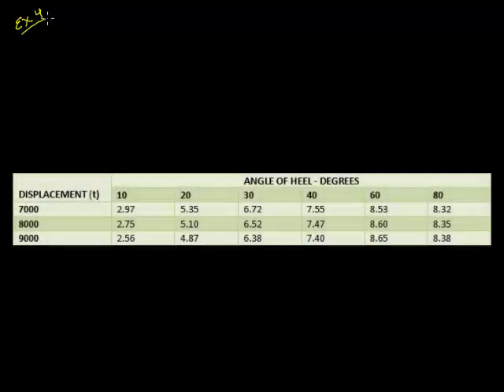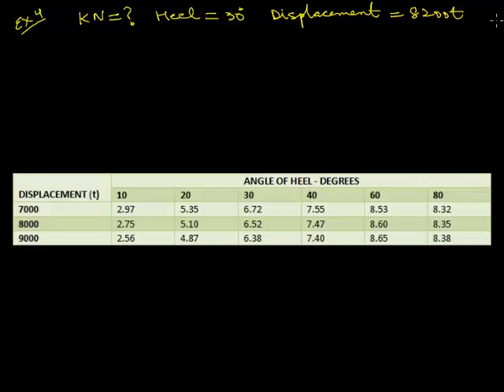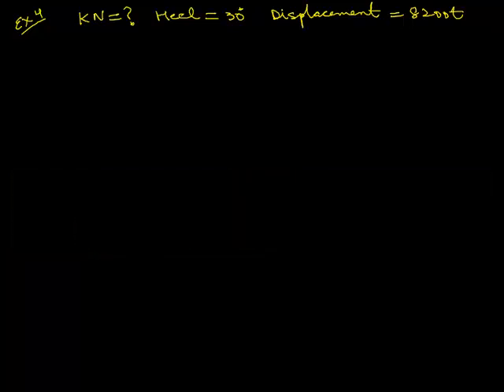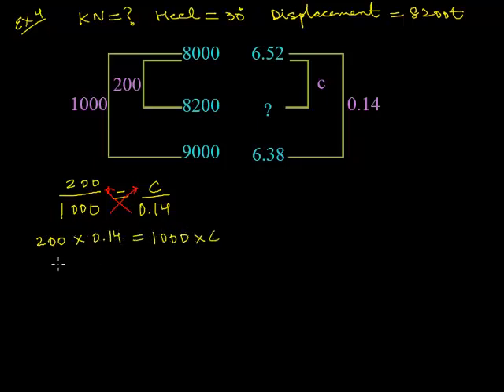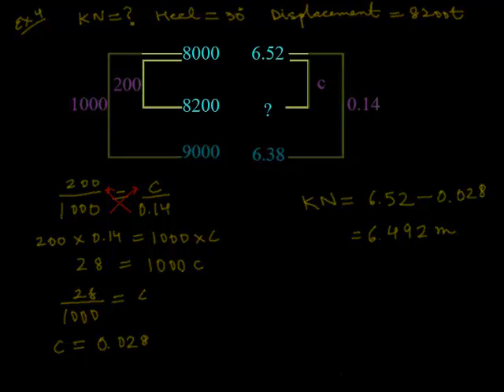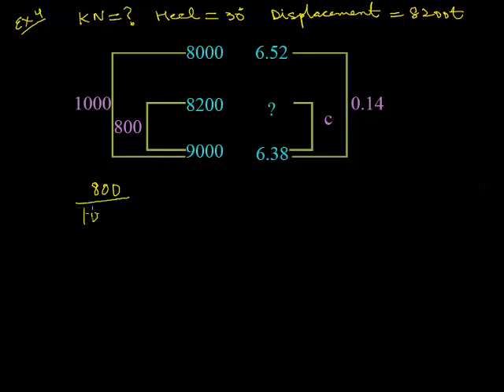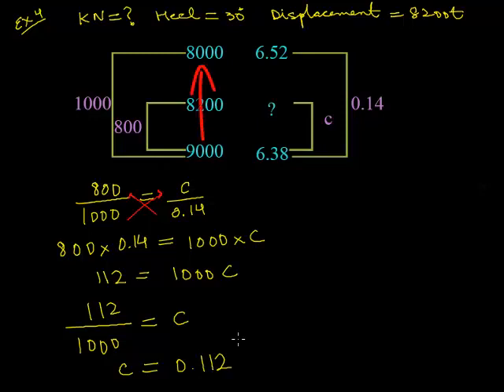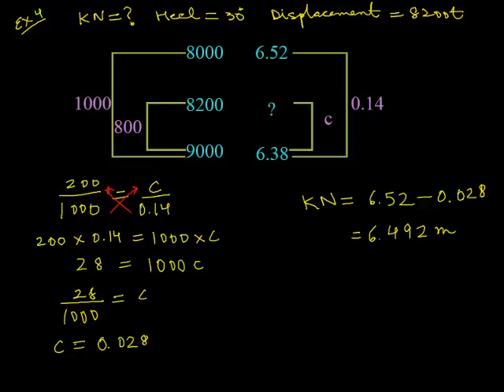m08 L01 ex4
Math 058 Interpolation Math 058 Interpolation